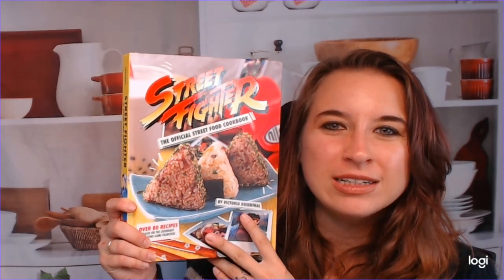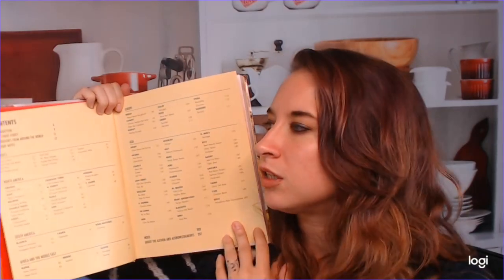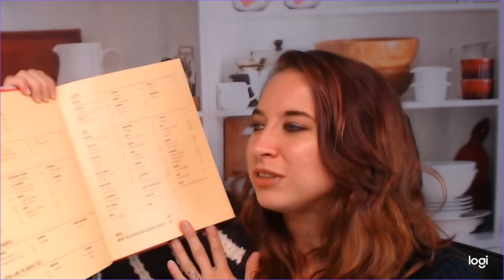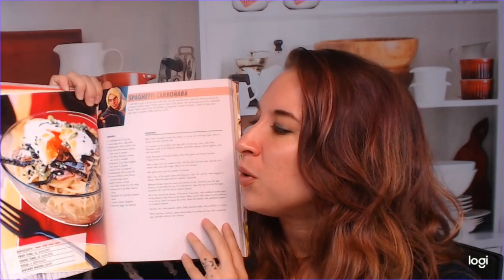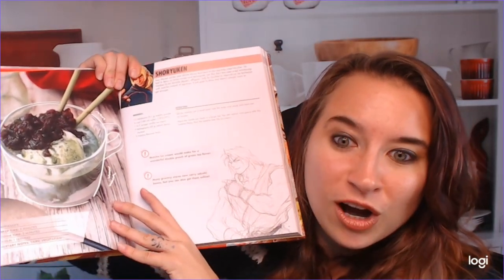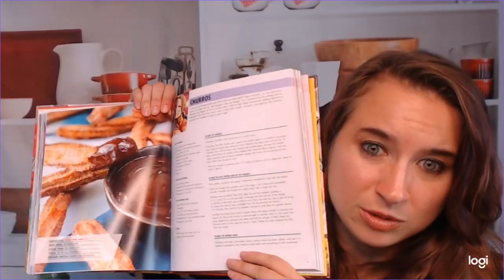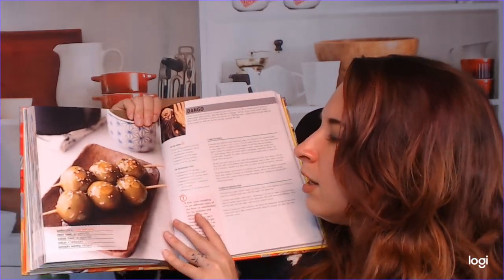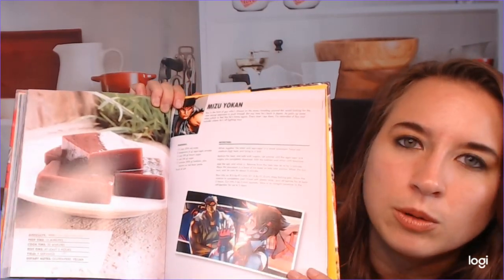Cookbook Preview: Street Fighter: The Official Street Food Cookbook (2021)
My cookbook look through and preview of Victoria Rosenthal's cookbook "Street Fighter: The Official Street Food Cookbook "